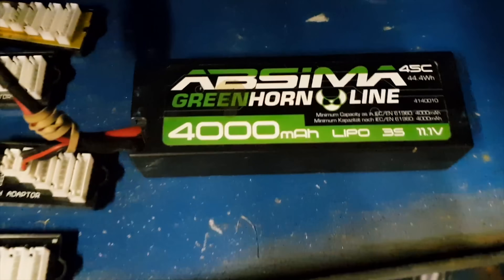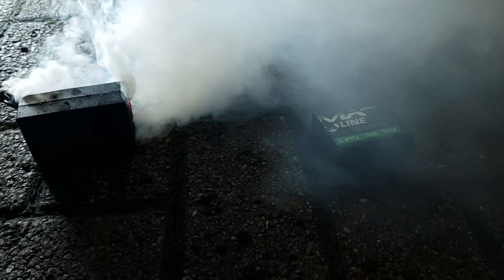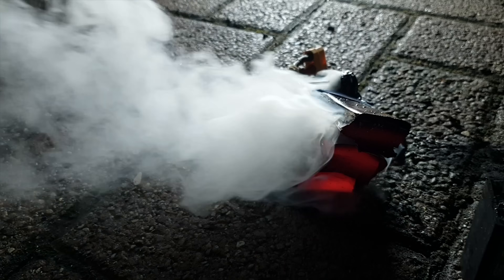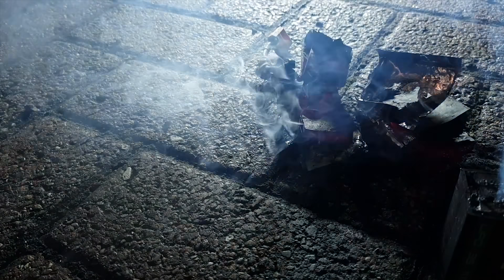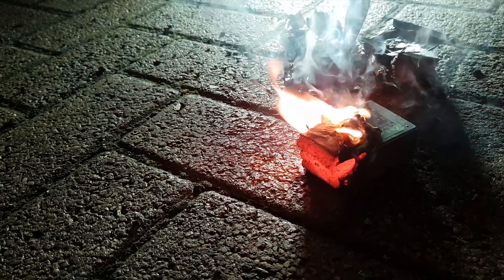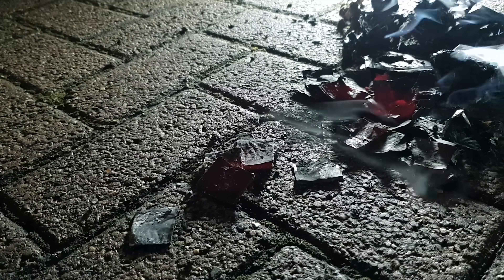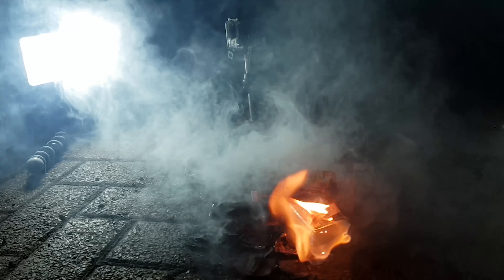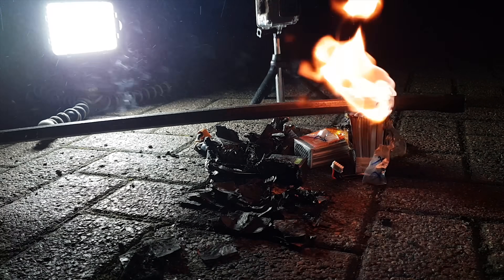What's Inside a Fully Charged LiPo Battery? FIRE!!!